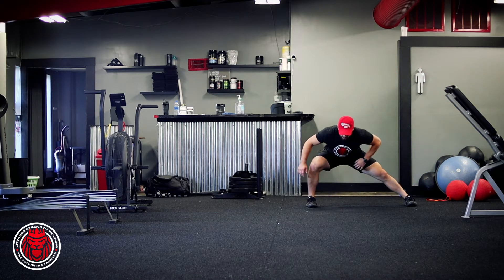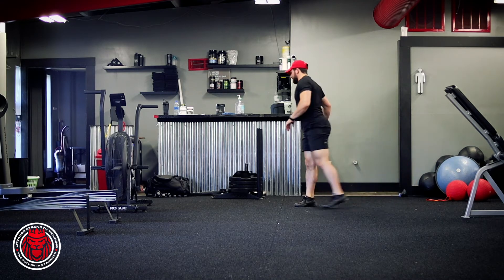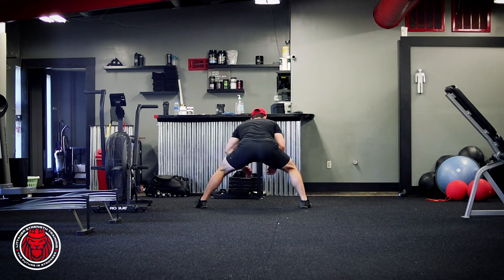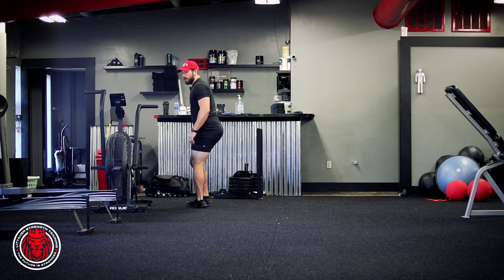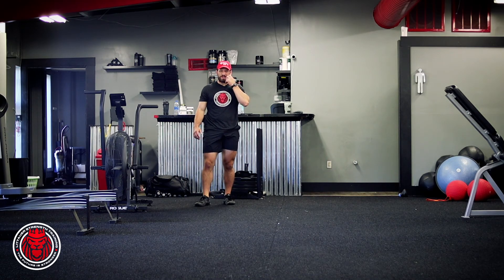Warmup Series: Alternating Side Lunge